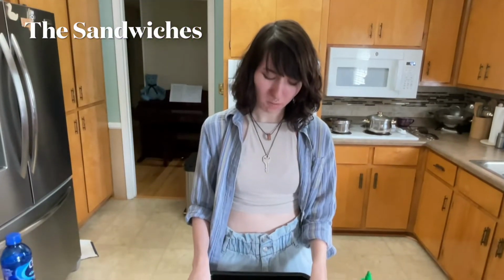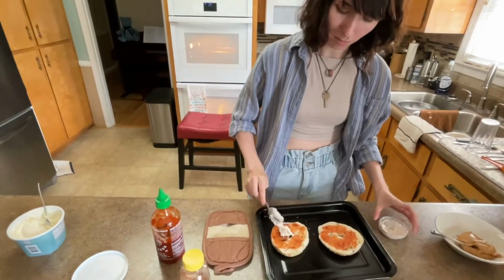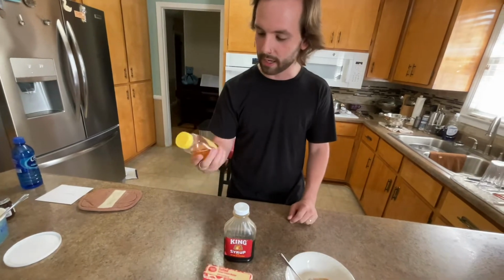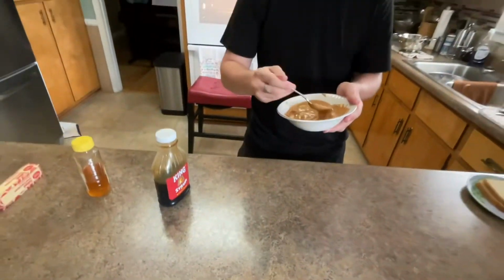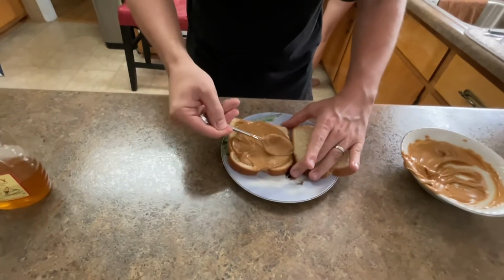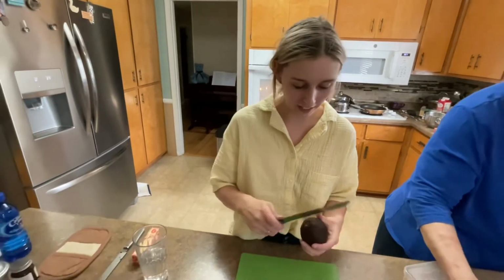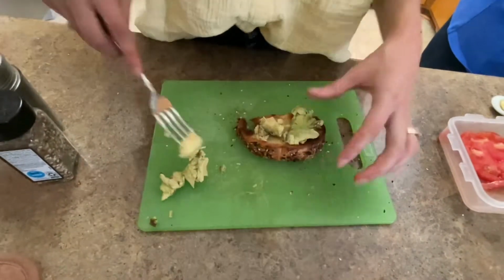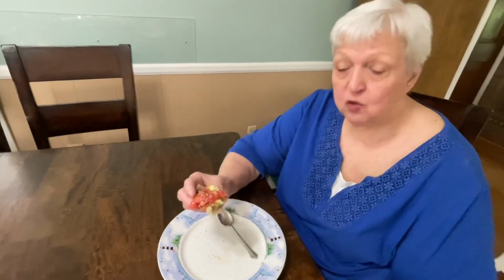presents… the Sandwiches Part 1.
Join us on a journey into some of our favorite sandwiches. Comment with your local favorites as well.